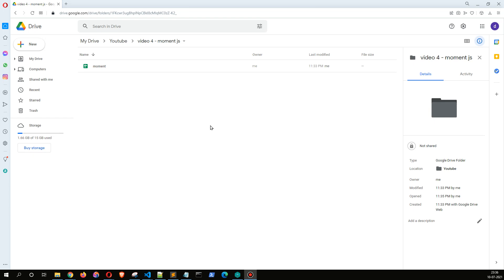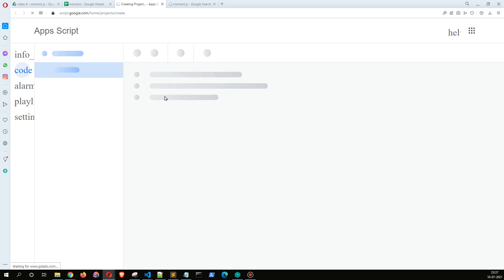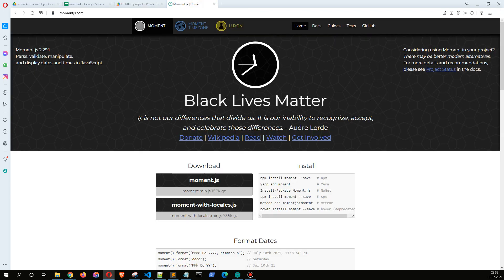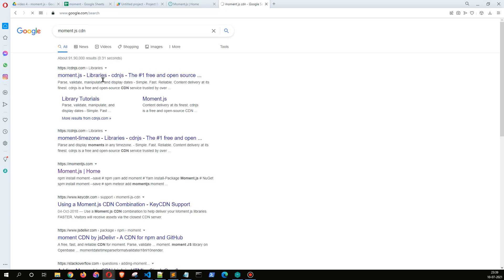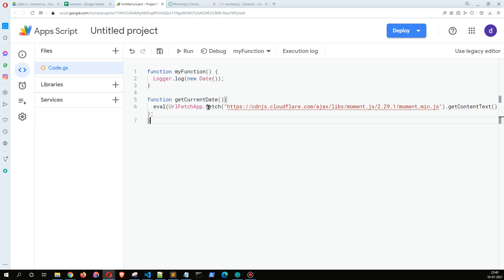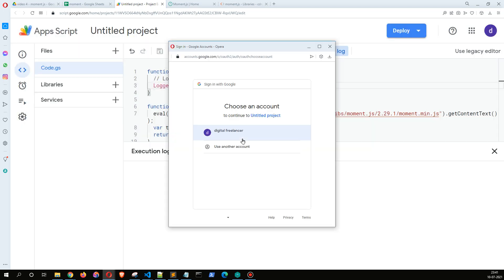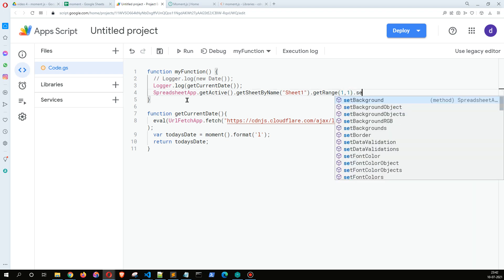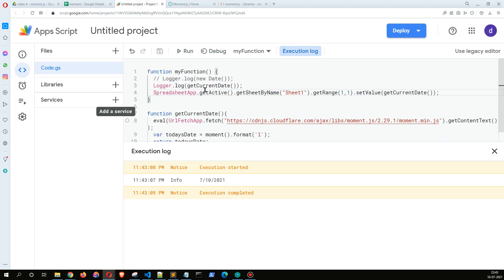Use Momentjs in app script